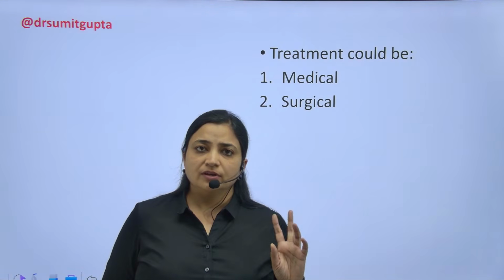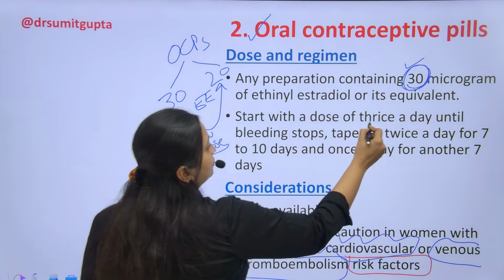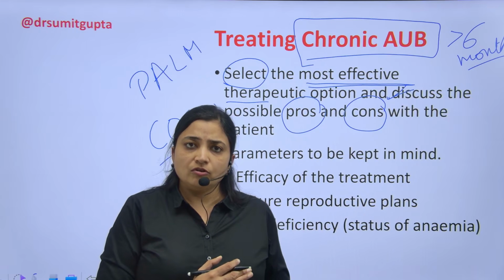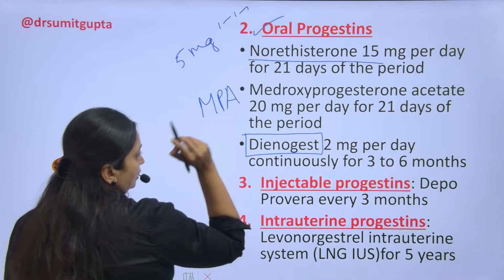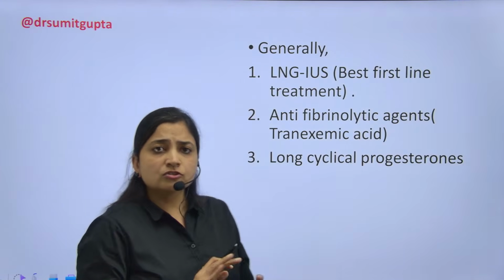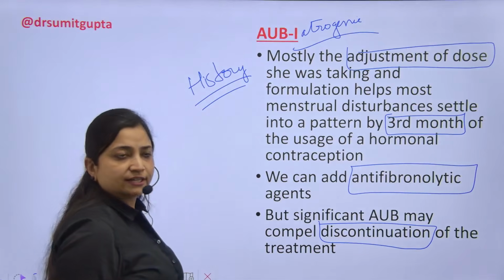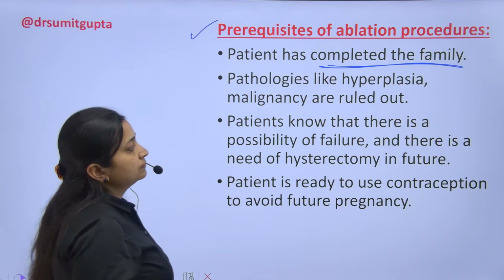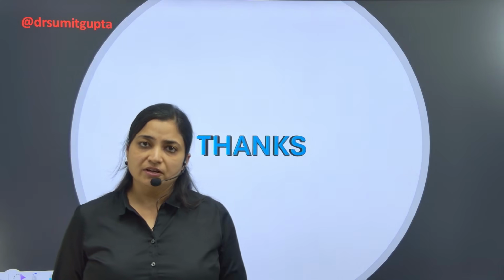AUB Treatment Made Easy | Acute & Chronic AUB Management | Medical & Surgical Options Explained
In this Part-2 video, we cover the complete Treatment & Management of Abnormal Uterine Bleeding (AUB)—including Acute AUB, Chronic AUB, medical therapy, hormonal options, non-hormonal drugs, and surgical procedures.

This video is extremely useful for MBBS, MS OBGY residents, NEET PG, INI-CET, DNB, and clinicians revising AUB management protocols.

⭐ What You Will Learn in This Video:
🔴 Management of Acute AUB

Goals of management

Stabilizing hemodynamics

Ruling out pregnancy

Arresting blood loss

Hormonal Regimens Covered:
✔ Conjugated Equine Estrogen – dose, regimen, considerations
✔ High-dose Oral Contraceptive Pills
✔ Norethisterone / Norethindrone acetate therapy
✔ Medroxyprogesterone Acetate protocol
✔ Tranexamic Acid as adjunct therapy

🟡 Management of Chronic AUB

Includes both PALM (structural) & COEIN (non-structural) causes.

Non-Hormonal Options:
• NSAIDs (Mefenamic, Naproxen)
• Tranexamic acid

Hormonal Options:
• Combined hormonal contraception (OCP, Patch, Ring)
• Oral Progestins (NETA, MPA, Dienogest)
• Injectable Progestins
• LNG-IUS (Best first-line therapy)
• GnRH Agonists & Antagonists
• SERMs, SPRMs
• Aromatase inhibitors
• Danazol

🔵 AUB Subtype-wise Treatment

AUB-C: Coagulopathy

AUB-O: Ovulatory dysfunction

AUB-E: Endometrial

AUB-I: Iatrogenic

AUB-N: Not otherwise classified

🔴 Surgical Management

✔ Uterine evacuation
✔ Balloon tamponade
✔ Ablation procedures (Thermachoice, NovaSure, Cryotherapy, HydroThermAblator)
✔ Hysteroscopic resection
✔ Hysterectomy—indications & patient-centered decision

This video simplifies every treatment option with clear indications, dosages, regimens, contraindications, and clinical pearls for exams.